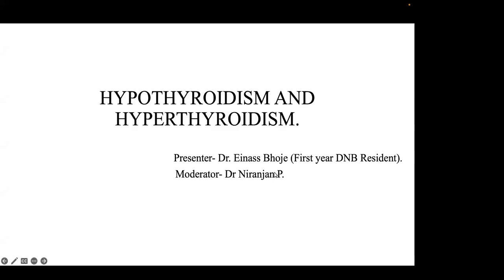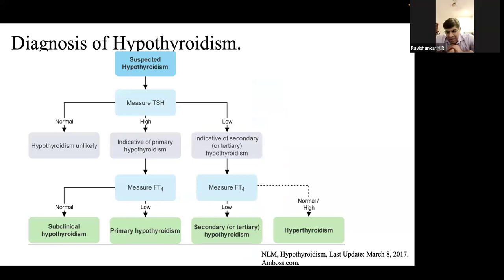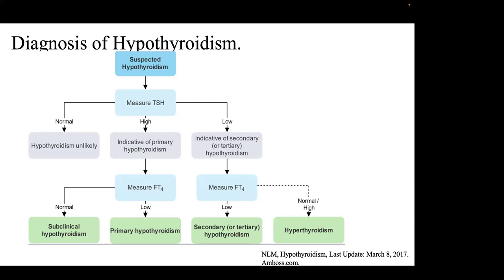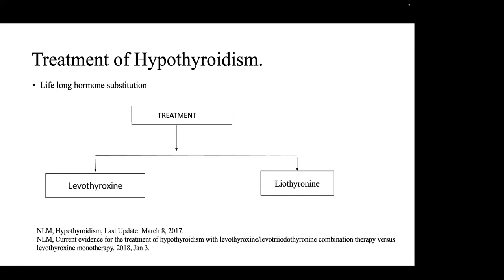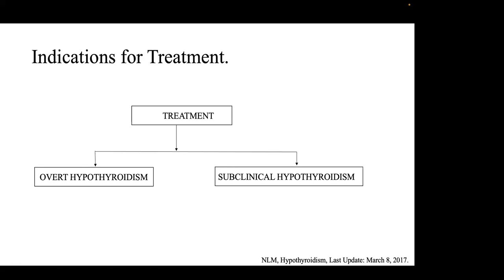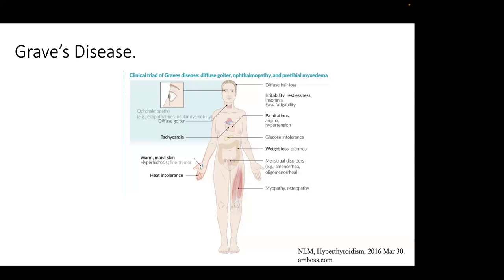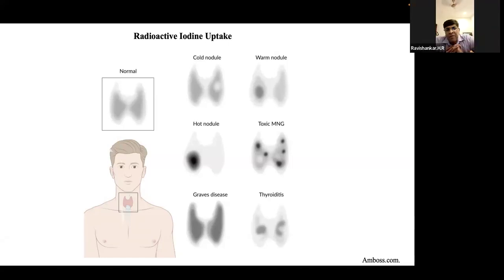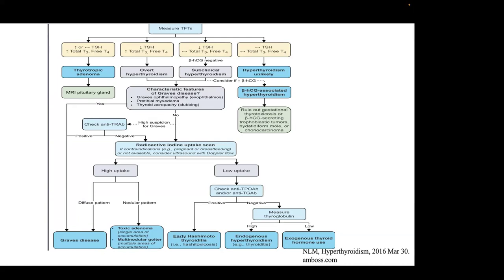hypo and hyperthyroidism Einass Niranjan 240222